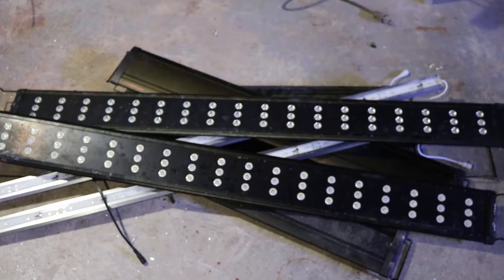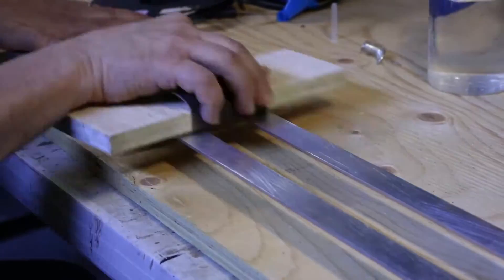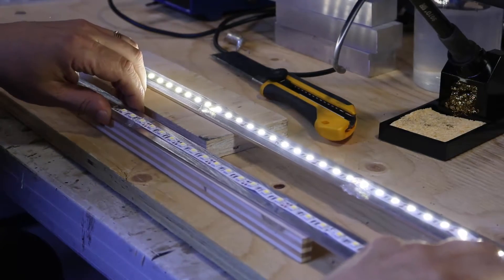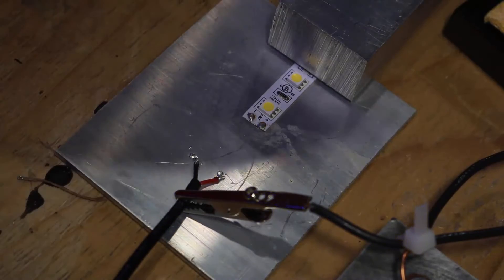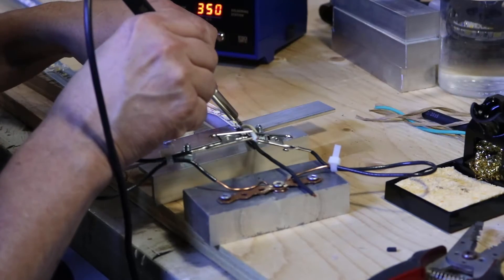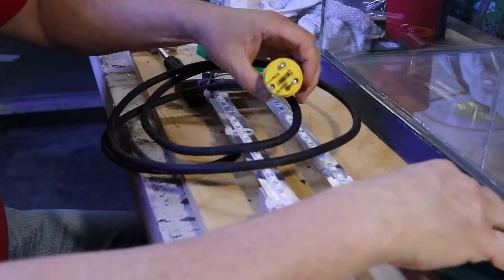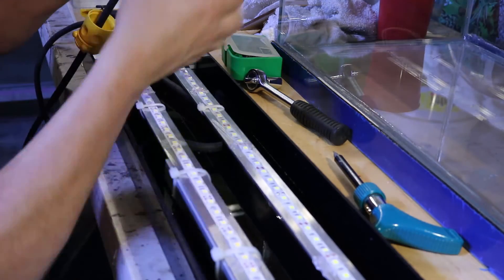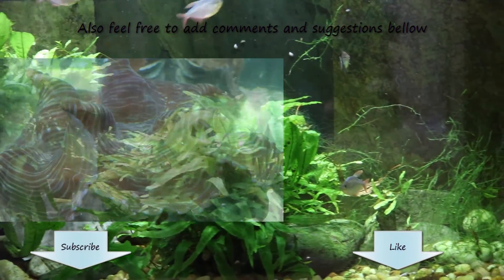DIY LED Aquarium Light Fixture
In video two of the Aquarium LED light series I hook up a basic two strip canopy for a tank with a glass top. If you need good LED components contact OttawaLED.com